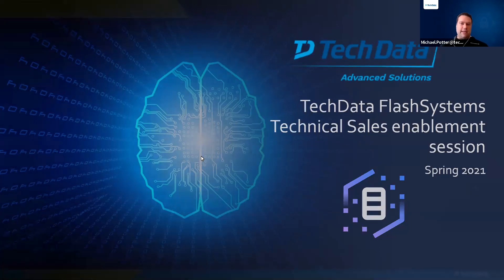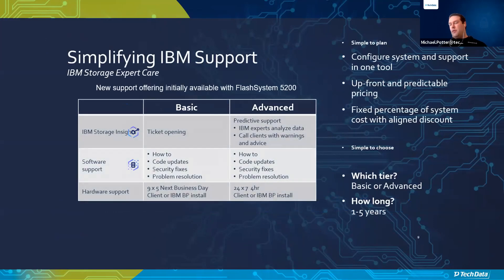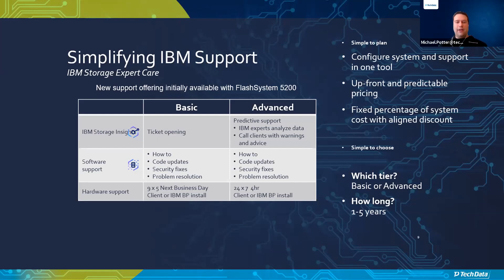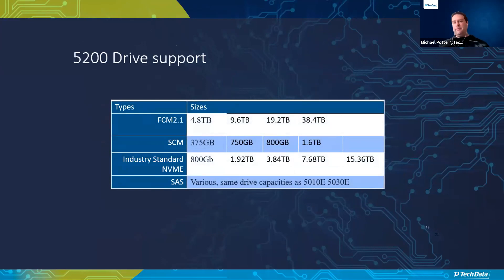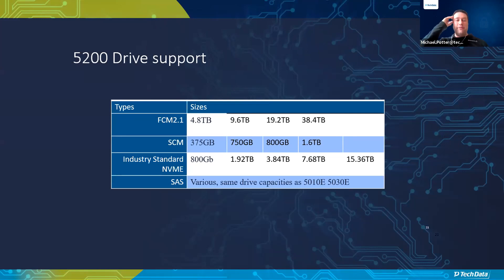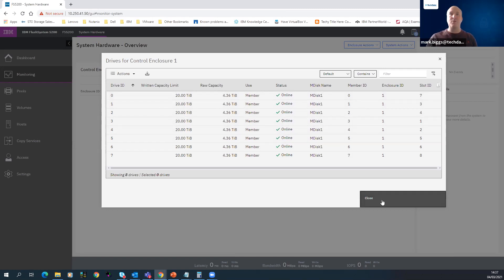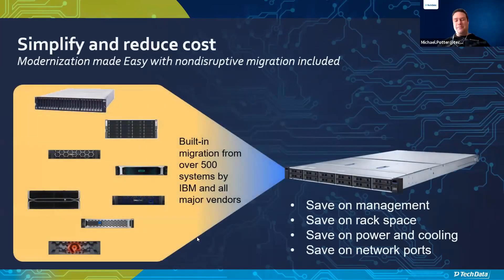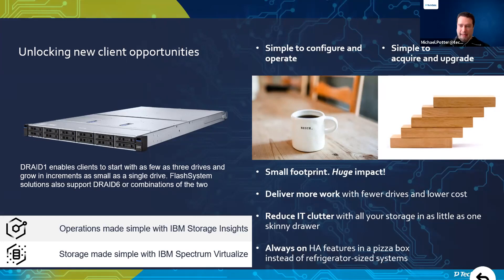FlashSystems Tech Enablement